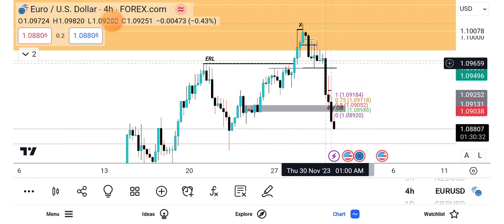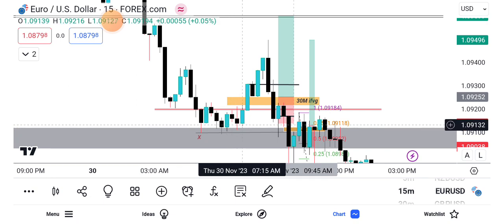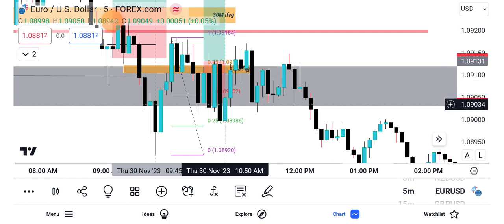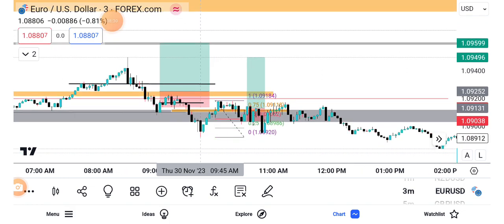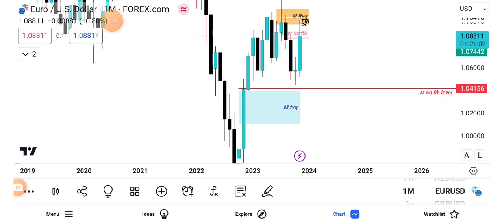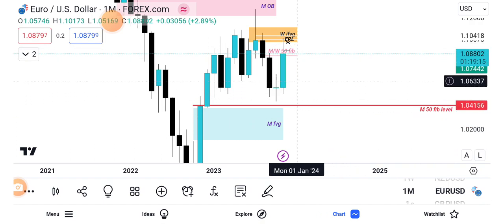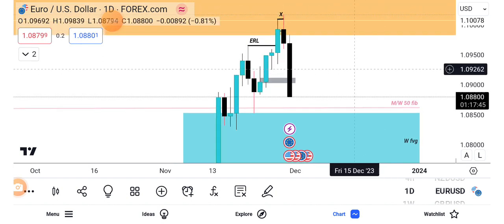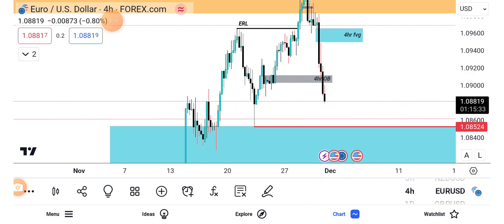2 LOSSES FOR THE DAY....THUR 30th NOV TRADE REVIEW#forex